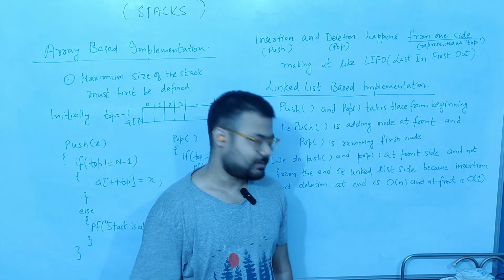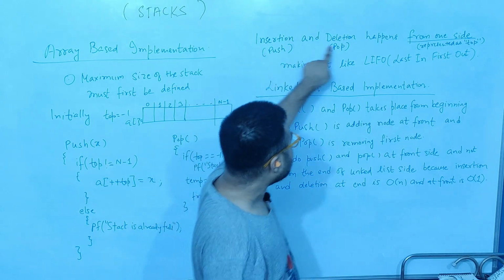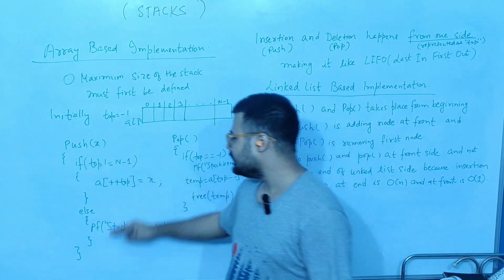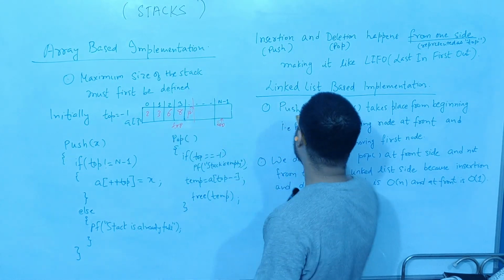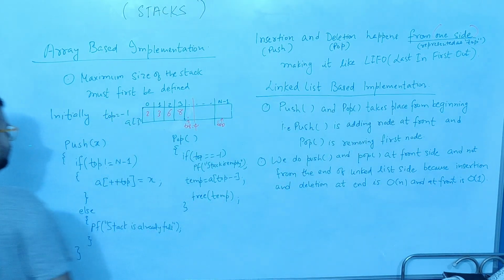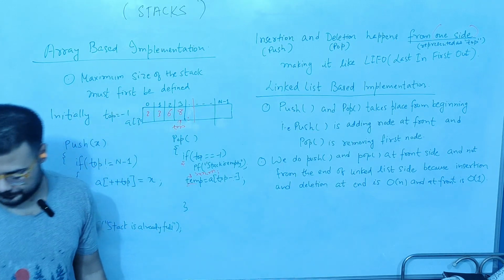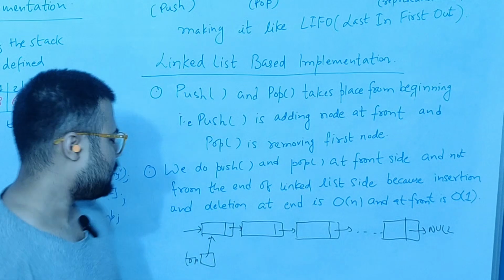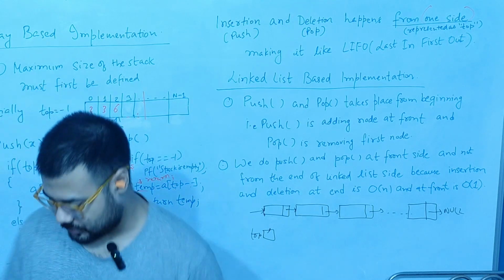Stack Data Structure | Array & Linked List Implementation Explained.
In this video, we dive deep into the Stack data structure and explore its implementation using both Arrays and Linked Lists.